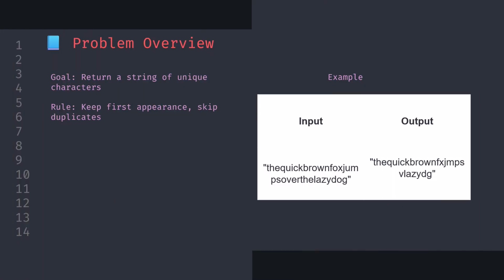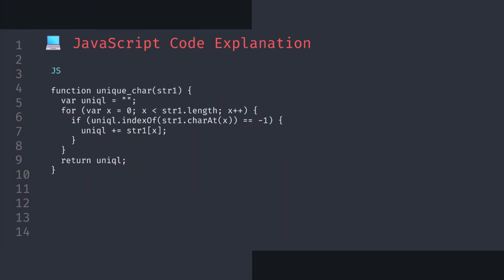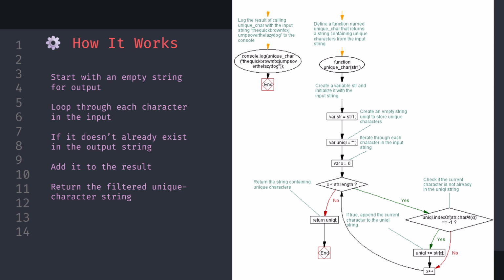JavaScript Remove Duplicate Characters from a String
🎥 Extract Unique Characters from a String in JavaScript
In this video, you’ll learn how to extract all unique characters from a given string using JavaScript. This skill is essential for text processing, data cleaning, and building efficient algorithms.
Key Learning Points:
• Understand how to iterate through strings and identify unique characters.
• Use data structures like arrays and sets to store unique values.
• Handle case sensitivity and special characters gracefully.
What You’ll Need:
A basic understanding of JavaScript strings, arrays, and sets.
📚 Resources:
• MDN Web Docs: String Methods
• JavaScript.info: Working with Strings
• Eloquent JavaScript, Chapter on Data Structures